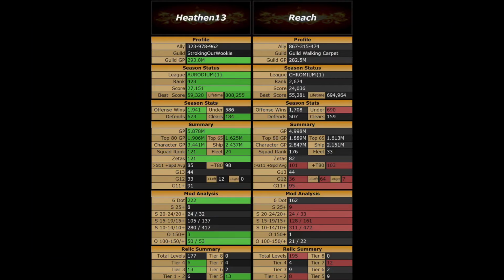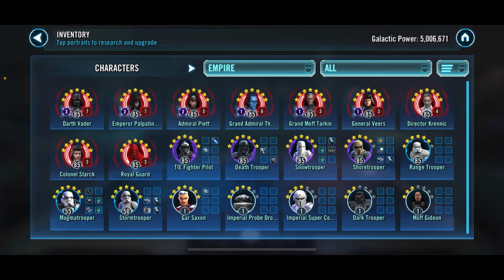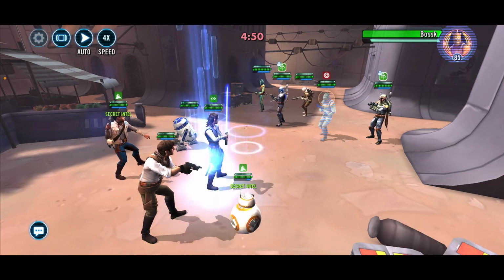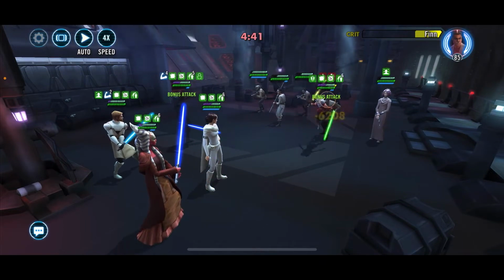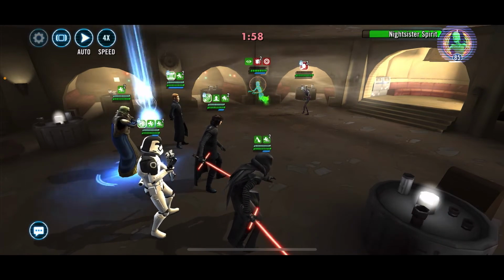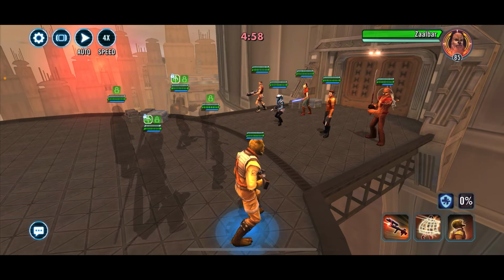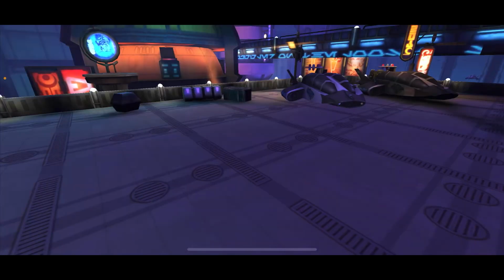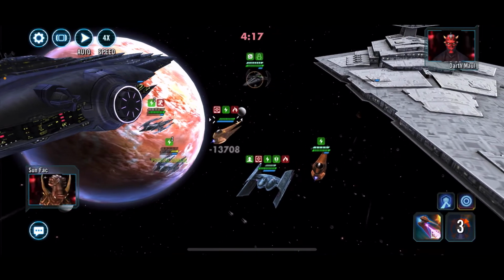Heathen13 - GAC -18.3.2